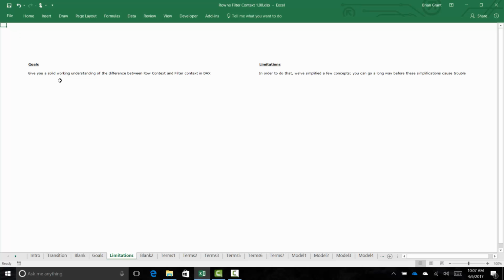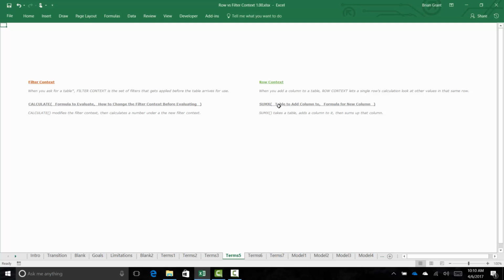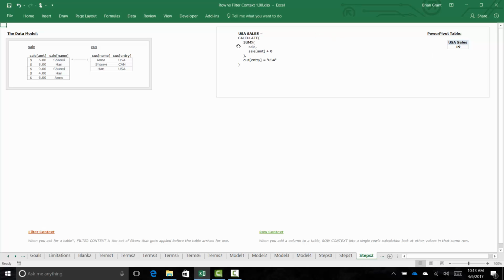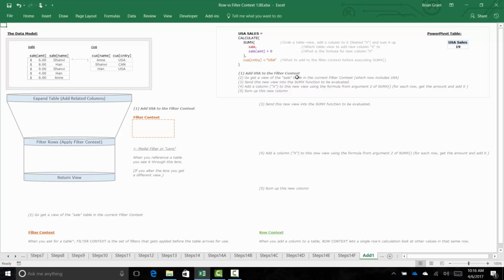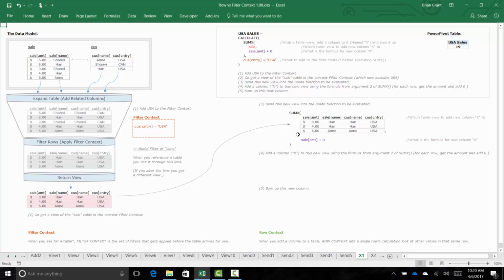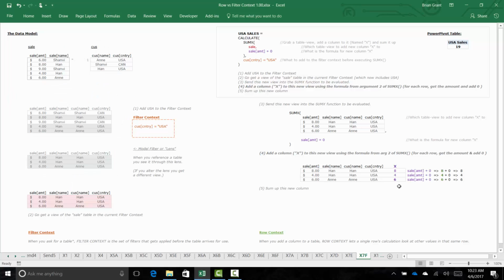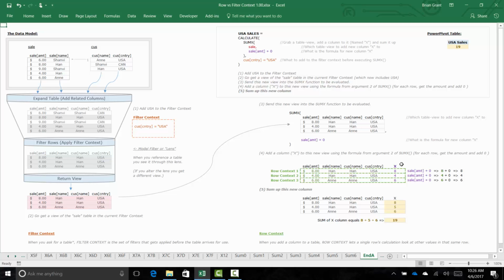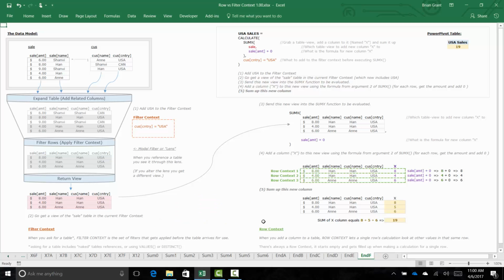Row Context vs Filter Context in DAX: A Visual Guide